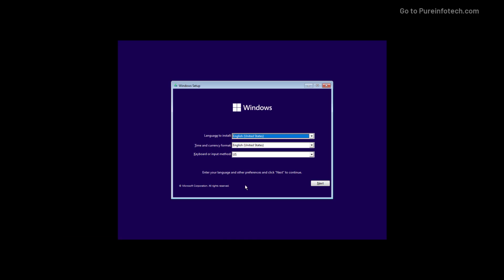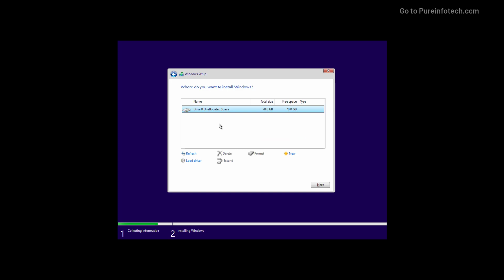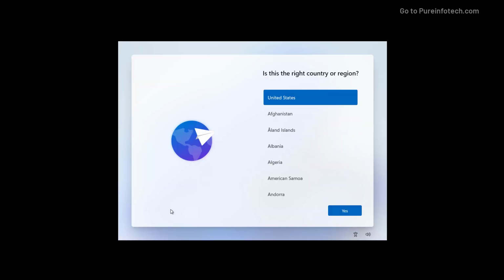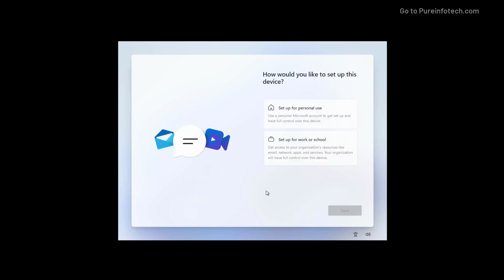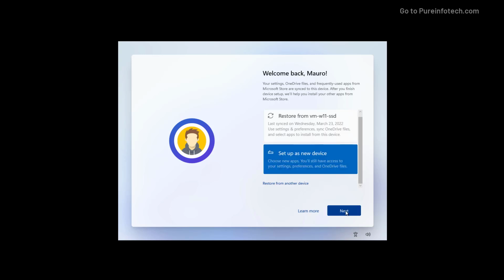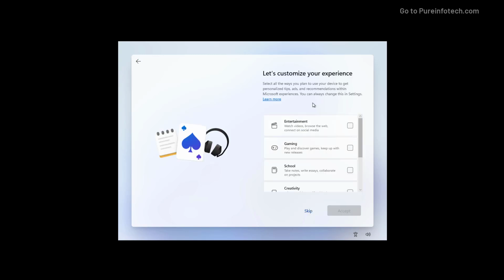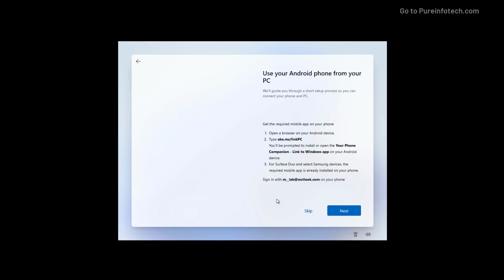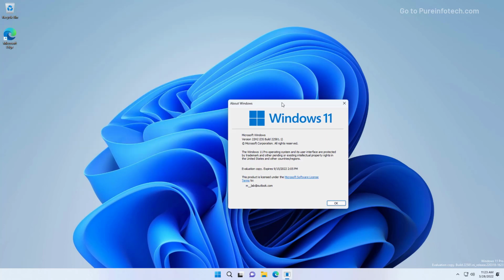Windows 11 22H2 clean installation and OOBE process (demo)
Windows 11 22H2 installation and OOBE process from USB on a clean hard drive.
⏯ This video walks you through the installation steps and the out-of-box experience (OOBE) for Windows 11 22H2. This is not a tutorial, but a demonstration showing how things have progressed.

Table of contents:
00:00 Intro
00:23 Windows 11 22H2 clean install
01:40 Windows 11 22H2 OOBE
04:34 Closing